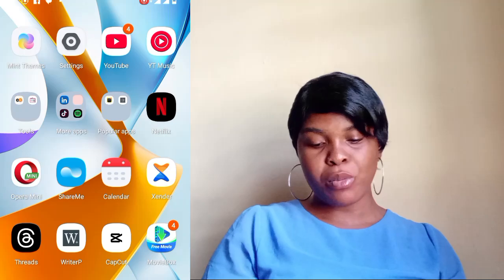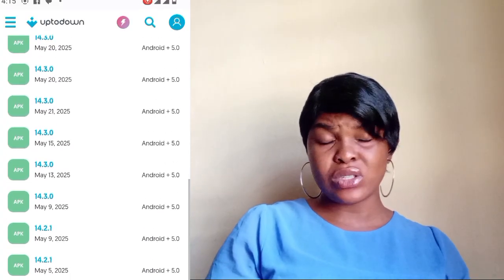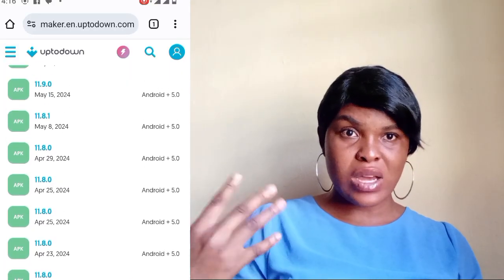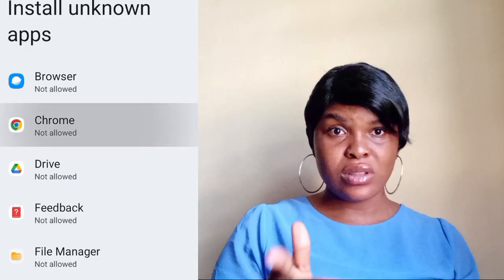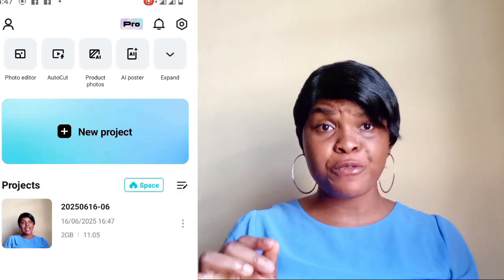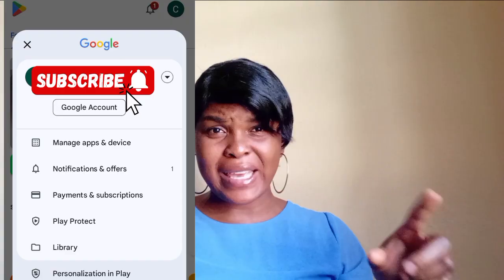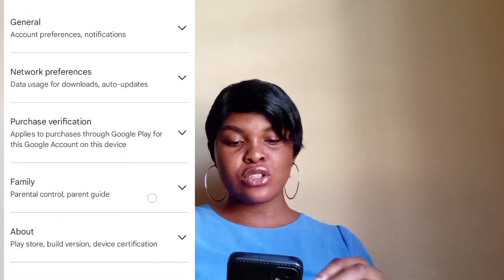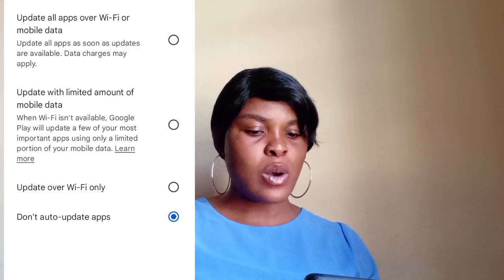How To Use CAPCUT Completely For Free in 2025 | Everything Free In Two Easy Steps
🎬 Learn How to Use CapCut for FREE!
In this video, I’ll show you how to use the CapCut app without paying for the Pro or Premium version. Whether you're editing videos for TikTok, YouTube, Instagram, or just for fun, this step-by-step guide will help you unlock powerful features — all for zero cost!